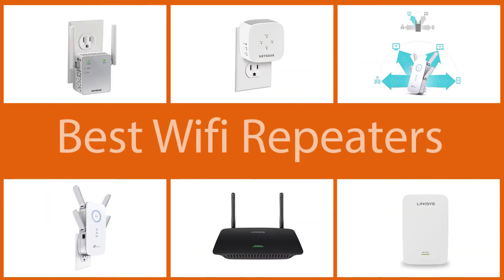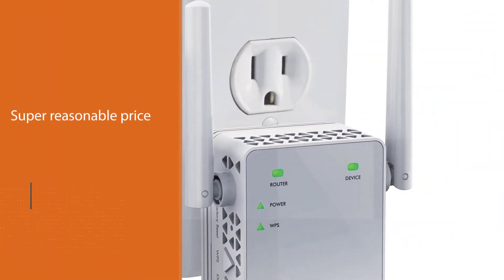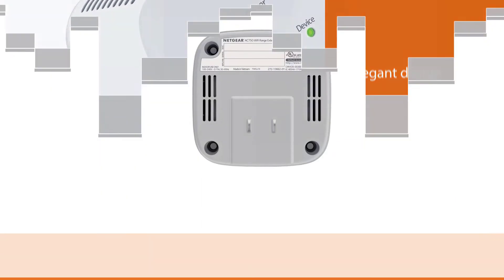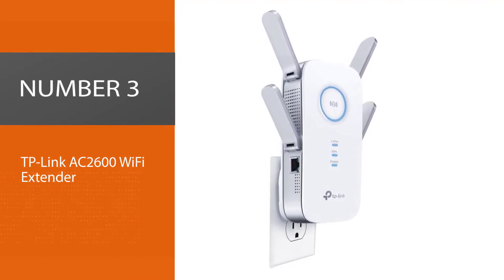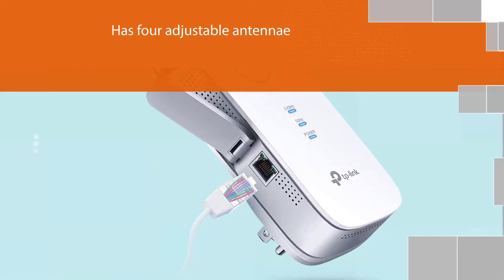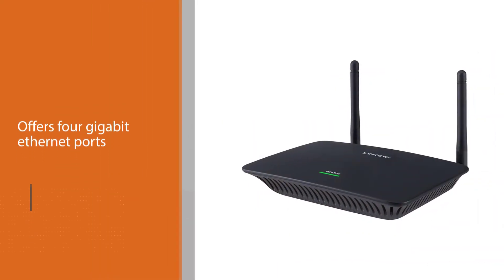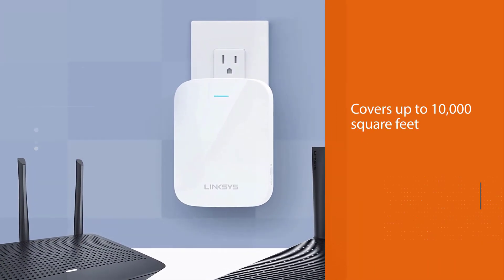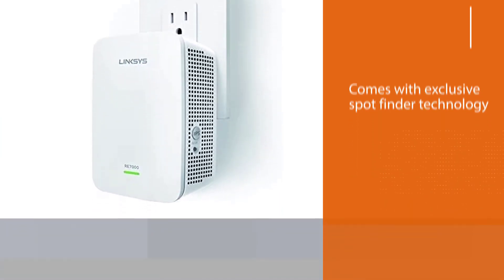Top 5 Best WiFi Repeaters for Streaming & Gaming Review in 2023 | With Gigabit Port/Internet Booster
Links to the best Wifi repeaters listed in this review video:
► 1. NETGEAR Wi-Fi Range Extender EX3700
► 2. NETGEAR WiFi Range Extender EX2800
► 3. TP-Link AC2600 WiFi Extender
► 4. Linksys RE6500 AC1200 MAX Wi-Fi Gigabit Range Extender / Repeater
► 5. Linksys RE7000 AC1900 Gigabit Range Extender / Repeater

🕝Timestamps🕝
0:06 - Introduction
0:18 - NETGEAR Wi-Fi Range Extender EX3700
1:01 - NETGEAR WiFi Range Extender EX2800
1:43 - TP-Link AC2600 WiFi Extender
2:25 - Linksys RE6500 AC1200 MAX Wi-Fi Gigabit Range Extender / Repeater
3:07 - Linksys RE7000 AC1900 Gigabit Range Extender / Repeater

★What is a Wifi repeater?
A WiFi repeater or extender is used to extend the coverage area of your WiFi network. It works by receiving your existing WiFi signal, amplifying it, and then transmitting the boosted signal.